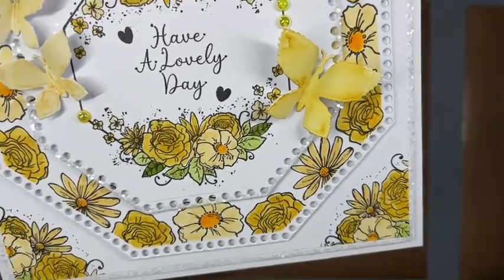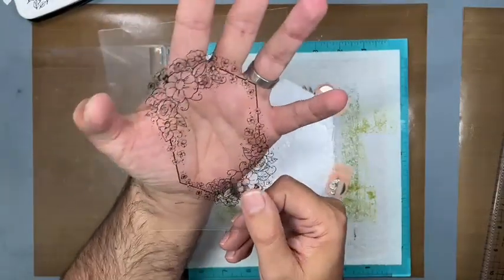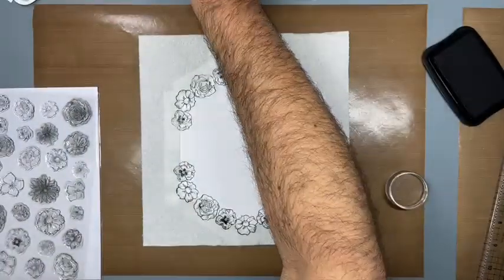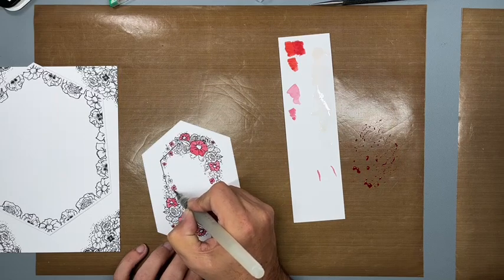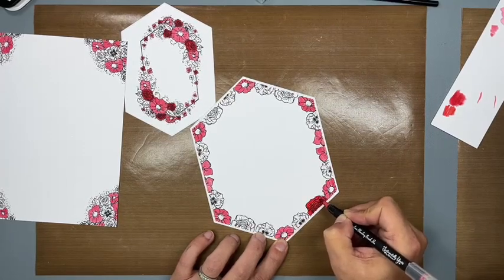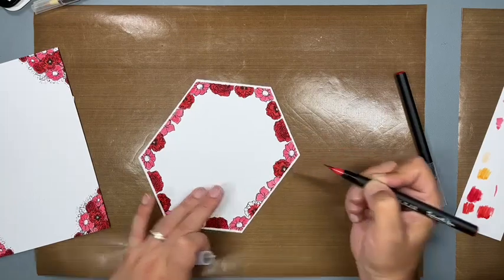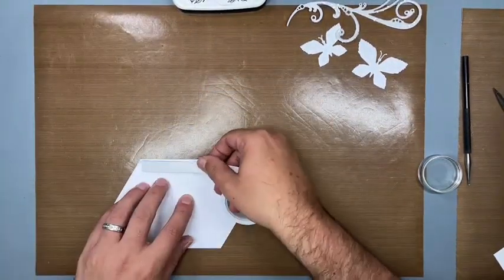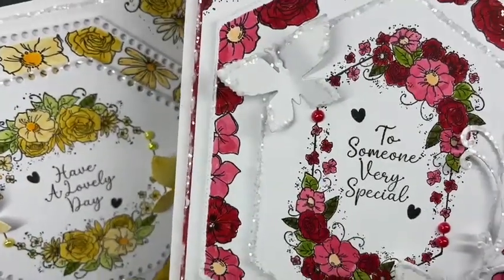How To - Detail Edge Dies & Stamping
Hello Crafters!
It's that time again!!
Brand New Video Demo time!
On this video, I am showing you how to how to use the gorgeous new Floral Curios Cascading Frames Stamp Collection with any of your detail edge dies so that you don't lose the lovely debossed detailing on the edge of your dies.
I will show you how to create a stunning card in rich red tones, using the Floral Curios Cascading Frames Stamps with my Watercolour Blending Brush pens - easily!
And - it's a flat (ish) card that you can post!
Links to products that I am using today:
I absolutely love seeing your creations using my products so please use hashtags
Phill
xx